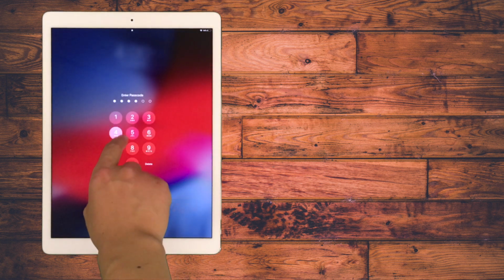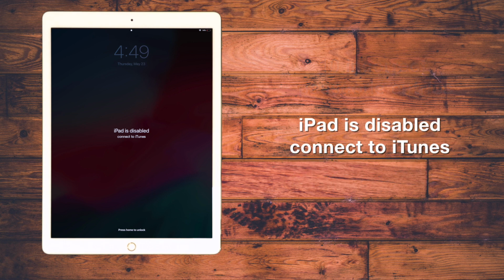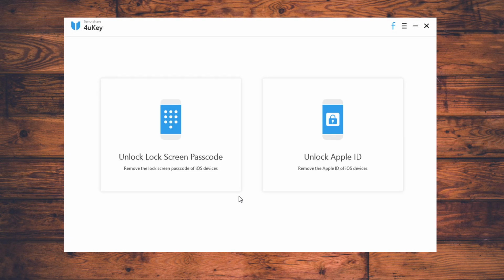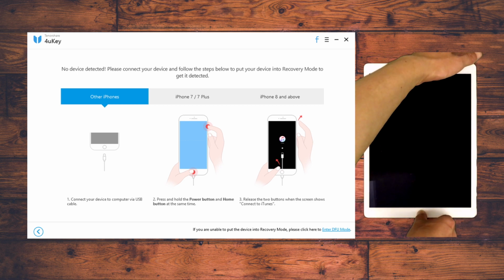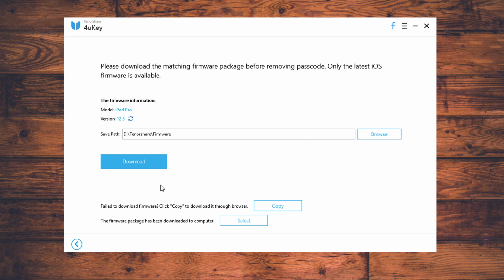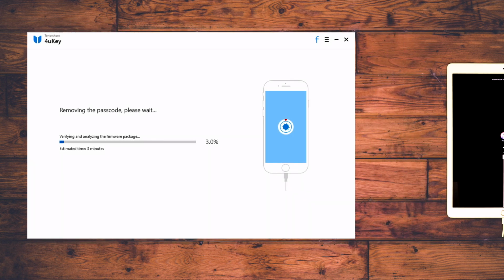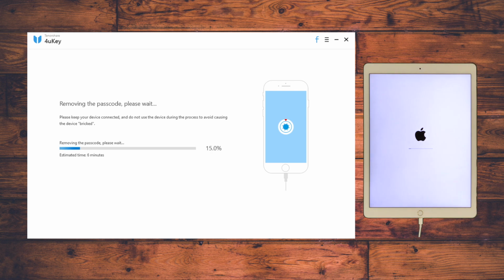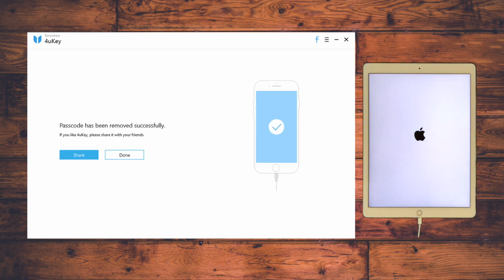How to Unlock iPad without Passcode or iTunes-كيف تفتح باد دون رمز المرور أو iTunes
هل نسيت رمز مرور iPad/iPhone؟ إليك كيفية فتحه باستخدام 4uKey Passcode Unloder.
يتعامل 4uKey iPhone Passcode Unlocker أيضًا مع السيناريوهات التالية:
نسيت 4/6 أرقام رمز المرور / Face ID /Touch ID
iPhone معطل
نسيت حساب Apple ID / iCloud
حساب ابل مغلق / معطل
إعادة ضبط مصنع iPhone دون كلمة مرور
فتح معرف أبل دون فقدان البيانات
إزالة Apple ID⚠ إشعار هام:
1. هذا الفيديو مخصص للأغراض التعليمية فقط وهو توضيح كيفية استعادة المستخدمين للوصول إلى أجهزتهم الخاصة عندما ينسون كلمات المرور الخاصة بهم.
2. تم تصميم ميزة إزالة معرف Apple في 4uKey لمساعدة المستخدمين على كيفية نسيان Apple iD أو كلمة المرور الخاصة بهم لاستعادة الوصول إلى أجهزتهم.
3. بالنسبة للأجهزة التي تعمل بنظام iOS 11.4 وما بعده ، فإن ميزة إزالة معرف Apple في 4uKey ستعيد الجهاز إلى إعدادات المصنع حتى يتمكن المستخدمون من إلغاء القفل باستخدام رمز المرور الخاص بهم.
4. يتعذر على 4uKey الوصول إلى بيانات الاعتماد أو تعريض البيانات الشخصية للخطر أو التسبب في ضرر جسيم للآخرين. لا تحاول انتهاك إرشادات مجتمع YouTube.